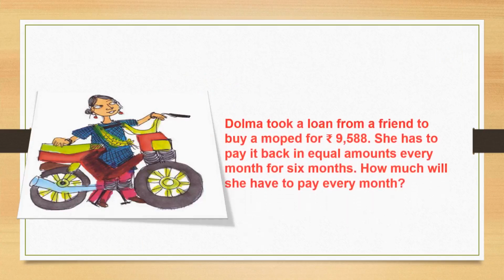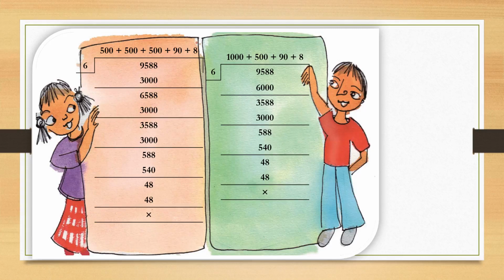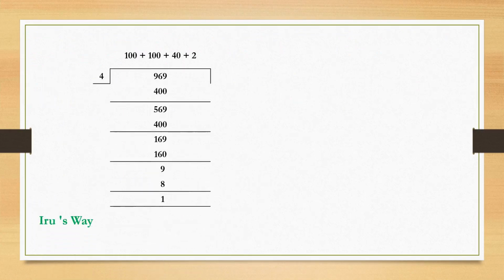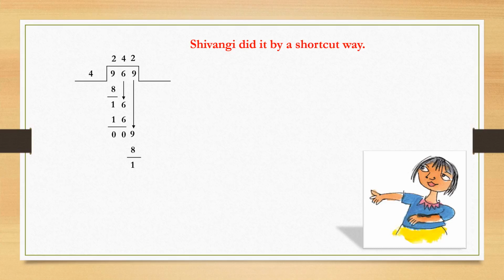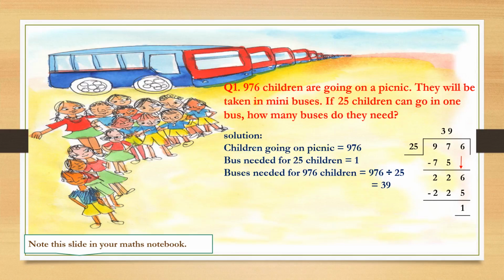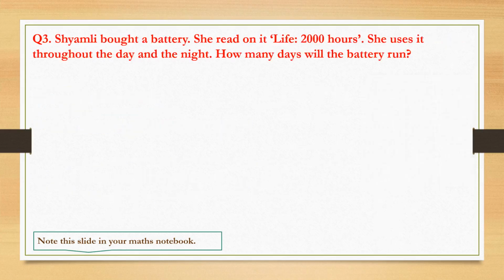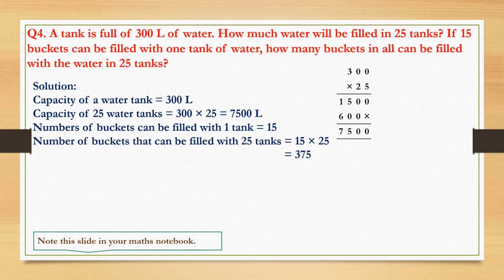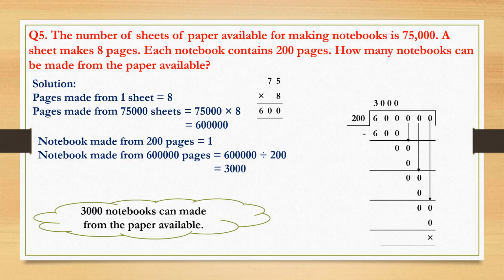Ways To Multiply And Divide Part 2